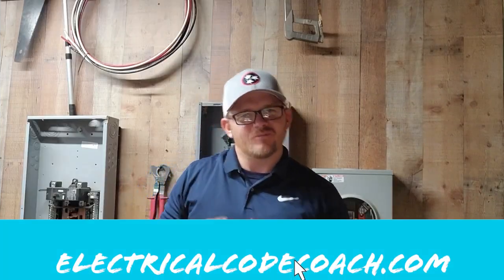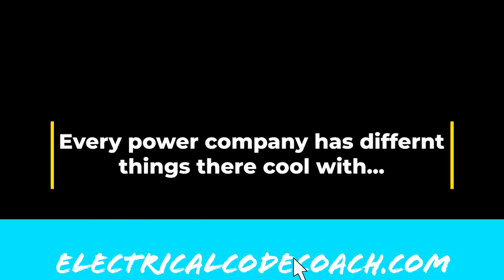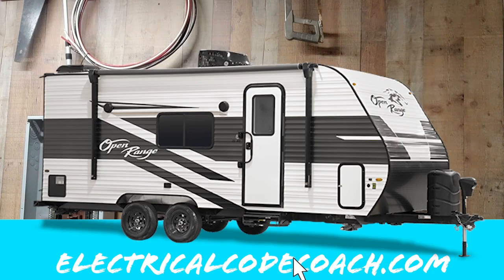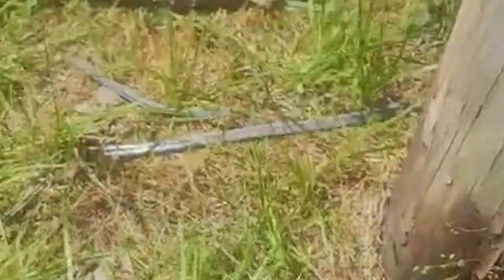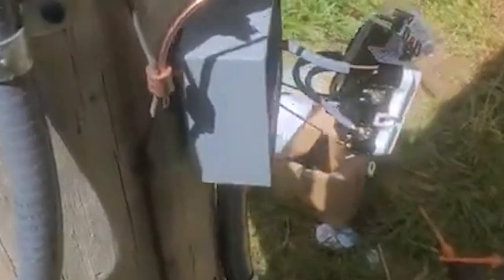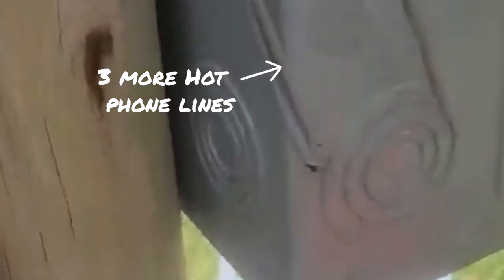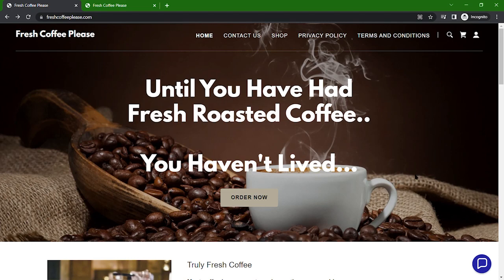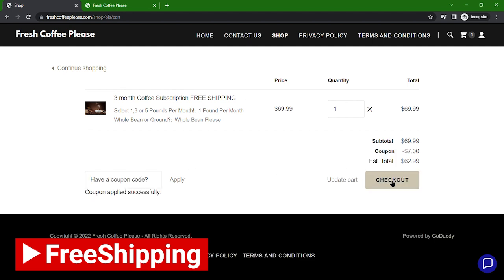Electrician Shocked by 580 Volts